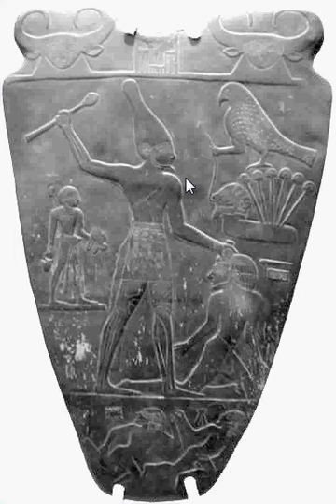English, Narmer Palette 1, By: Dr. Ramy Mina لوحة نارمر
هذه سلسلة من الفيديوهات في القناة الثقافية الخاصة بى تهدف إلى أن تساعدك على تحسين لغتك (الإنجليزية أوالفرنسية أوالألمانية أوالإسبانية أوالإيطالية أو العبرية أواليابانية أو اللغة المصرية القديمة) من خلال الاستماع. أعددت بنفسى شخصياً بعض هذه الفيديوهات التعليمية، وقمت باختيار بعضها الآخر بشكل جيد بهدف الى مساعدتك. داوم على الاستماع اليهم بصفة مستمرة واختبر تحسن مستواك اللغوى مع مداومة الاستماع والدراسة من خلالهم. تشمل القناة الثقافية أيضاً بعض برامج الكمبيوتر ومواد التعلم الإلكترونى مثل تعليم وورد، إكسل، باور بوينت، برنامج صناعة الأفلام موفى ميكر وغيره، برنامج الرسام، الكمبيو
ِAuto:
File: captions(1)

the palette of the king armor the
palette of the king armor or Narmer
palette or the steel of the king armor
is one of the most important pieces in
Jewish Museum no doubt and here in front
of us we can witness the king Narmer
himself the King Amina normally each
King in Egypt has had two limbs the
birth name and the coronation name the
birth name is his birth name is his a
personal name and the clinician name is
the name that he receives once he
receives the throne of visions in front
of us here we have the king armor and up
on the head here we had the crown of
Upper Egypt in front of the face of the
king we have here the god Horus the
Falcon the god Horus and here we have
six papyrus flatlands which are
representing here in a symbolic way for
short six thousand six thousand enemies
again is sweet checking report in fact
the king has led this war for the sake
of signification of both lands upper
lower egypt and in fact here you can
witness six flowers symbolizing z6m six
thousand the enemies of the king and we
know that each one of them is pronounced
aha in ancient Egyptian language the
word ha in ancient Egyptian language
means thousand and by the way the word
sin in ancient in in Japanese is also
representing one thousand and it's
written in kanji in a similar way just
in front of us here we can witness here
the one of the enemies of the King here
one of the enemies of the king the hair
of the head of these enemies in the hand
of the King which came which means in
symbolic way that the King has one then
the e is a bull and most of most of
lines of Egypt Upper and Lower Egypt are
yeah are now unified they became one
land we know really that this king has
made this unification and behind the
king we can hit witness here one of his
servants and he has sandals in his hand
and he has holy water in hand as well in
the down register here we can witness
the enemies fleeing from the Citadel
small Citadel just very small here to
the left hand side and you're running
ways are fleeing because this means that
they've lost the war and the Citadel now
is very far away that's why it looks it
looks to be very small the king has won
and we know
that this way the king Narmer has
unified both lands of Egypt Upper and
Lower Egypt the name of the king is
written here in what's called Sarah the
first set of the royal palace and here
we have the goddess hot her the goddess
of love beauty motherhood and music the
goddess hot heart is one of the most
important gods as well as the god Horus
here in this Teela
لوحة الملك الدروع
لوحة الملك درع أو نارمر
لوحة أو الصلب من درع الملك
هي واحدة من أهم القطع في
المتحف اليهودي بلا شك وهنا في الجبهة
منا يمكننا أن نشهد الملك نارمر
نفسه الملك أمينة عادة كل
الملك في مصر له طرفان
اسم الميلاد واسم التتويج
اسم الميلاد هو اسم ميلاده
الاسم الشخصي واسم الطبيب هو
الاسم الذي يحصل عليه مرة واحدة
يتلقى عرش الرؤى في الجبهة
منا هنا لدينا درع الملك وما فوق
على رأس هنا كان لدينا تاج
مصر العليا أمام وجه
الملك لدينا هنا الإله حورس
الصقر الإله حورس وهنا لدينا
ستة البرديات المسطحة التي هي
يمثل هنا بطريقة رمزية ل
باختصار ستة آلاف وستة آلاف أعداء
مرة أخرى هو تقرير التحقق الحلو في الواقع
لقد قاد الملك هذه الحرب من أجل
من دلالة كل من الأراضي العليا
مصر السفلى وفي الواقع هنا يمكنك
شاهد ستة زهور ترمز z6m ستة
ألف أعداء الملك ونحن
أعلم أن كل واحد منهم واضح
آها في اللغة المصرية القديمة
كلمة هكتار في اللغة المصرية القديمة
يعني الألف وبالمناسبة الكلمة
الخطيئة القديمة في باللغة اليابانية هي أيضا
يمثل الف وانها
كتب في كانجي بطريقة مماثلة فقط
أمامنا هنا يمكننا أن نشهد هنا
واحد من أعداء الملك هنا
أحد أعداء الملك الشعر
من رأس هؤلاء الأعداء في اليد
الملك الذي جاء فيه
طريقة رمزية أن الملك لديه واحد ثم
ه هو الثور ومعظمهم من
خطوط مصر العليا ومصر السفلى
نعم الآن موحدة أصبحت واحدة
الأرض نعرف حقا أن هذا الملك لديه
جعل هذا التوحيد وخلف
الملك يمكننا ضرب الشاهد هنا واحد من له
الخدم ولديه الصنادل في يده
ولديه ماء مقدس في يده
سجل أسفل هنا يمكننا أن نشهد
الأعداء الفارين من القلعة
القلعة الصغيرة فقط صغيرة جدا هنا ل
الجانب الأيسر وأنت تعمل
طرق يفرون لأن هذا يعني ذلك
لقد خسروا الحرب والقلعة الآن
هو بعيد جدا لهذا السبب يبدو عليه
يبدو أن تكون صغيرة جدا وفاز الملك
ونحن نعرف
بهذه الطريقة الملك نارمر لديه
توحيد كل من أراضي مصر العليا و
مصر السفلى اسم الملك
كتب هنا في ما يسمى سارة
المجموعة الأولى من القصر الملكي وهنا
لدينا آلهة الساخنة لها آلهة
من حب الجمال والأمومة والموسيقى
إلهة القلب الساخن هي واحدة من أكثر
آلهة مهمة وكذلك الإله حورس
هنا في هذا تيلا